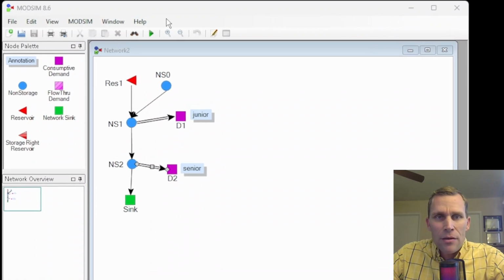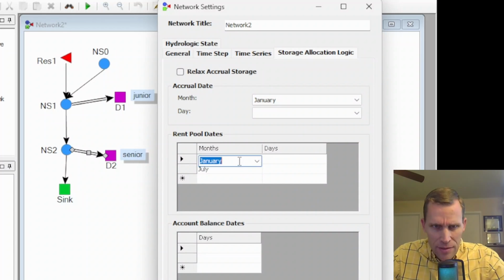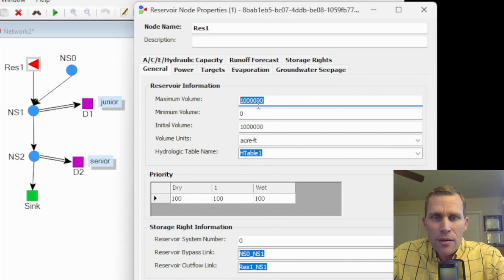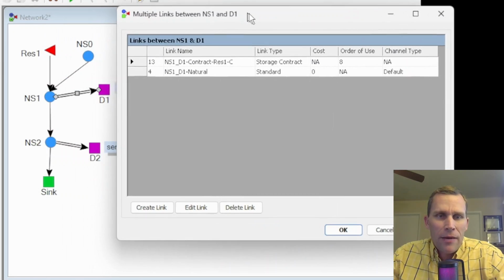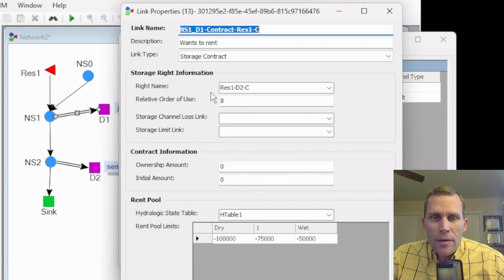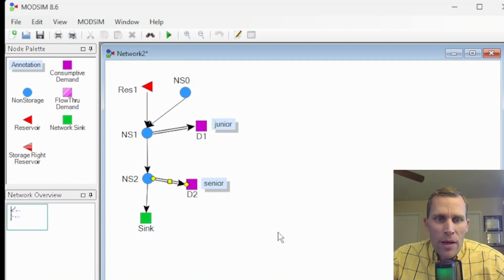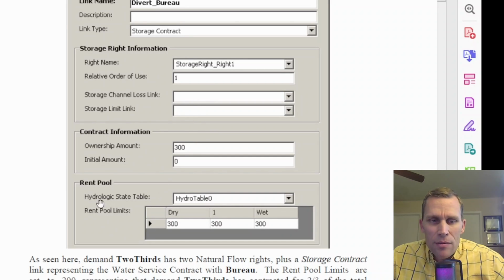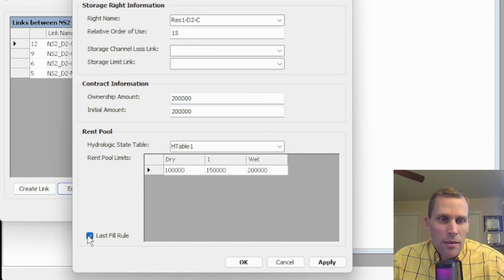MODSIM Lesson 26 - Rent Pools and Water Service Contracts